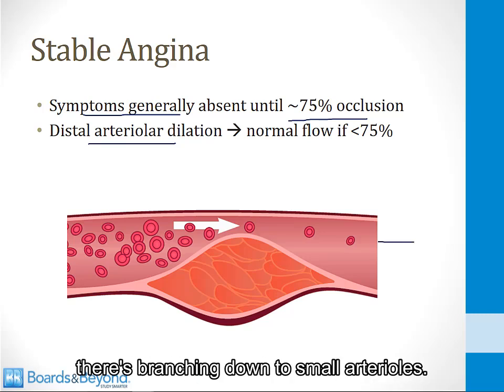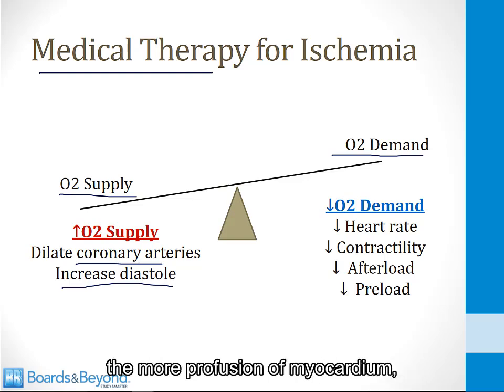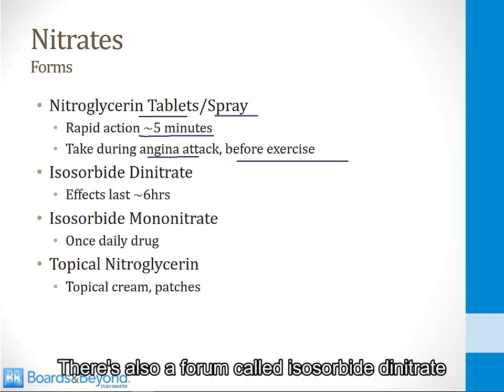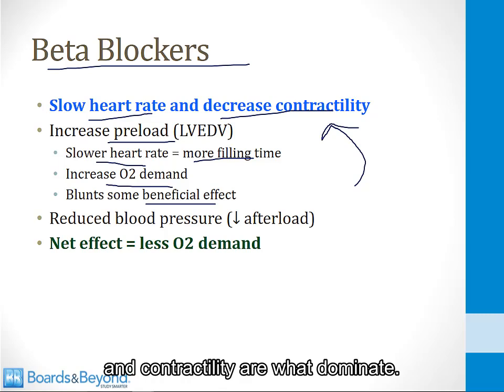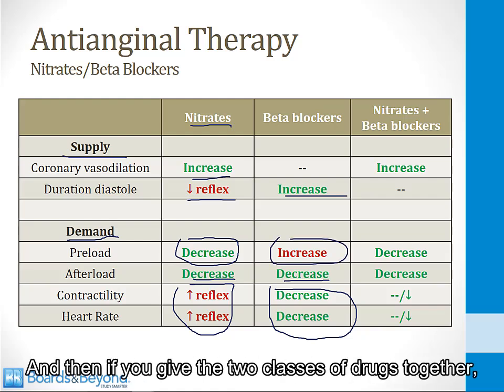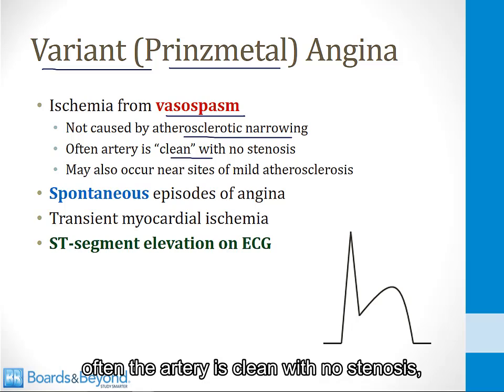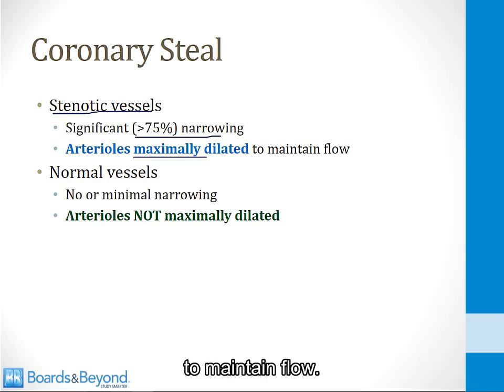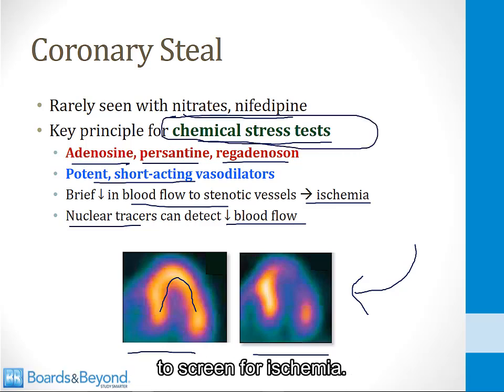074 Cardiac Ischemia Stable Angina